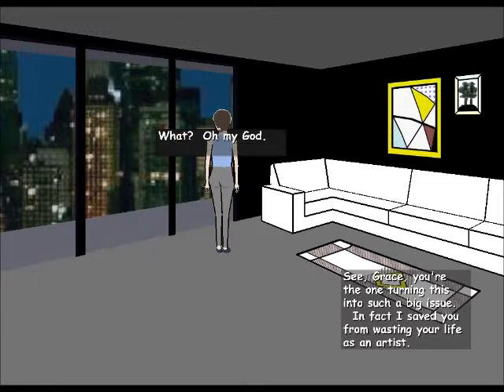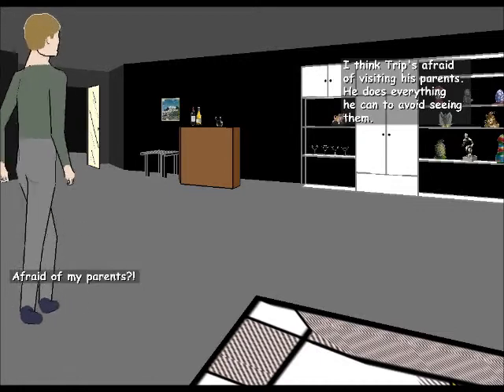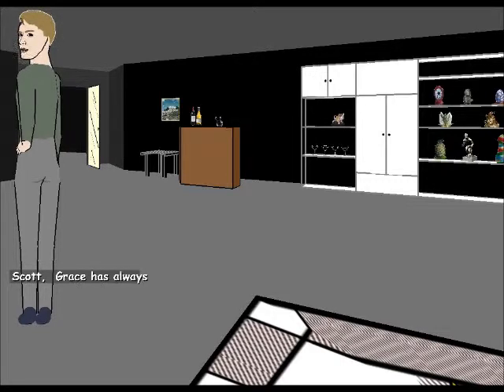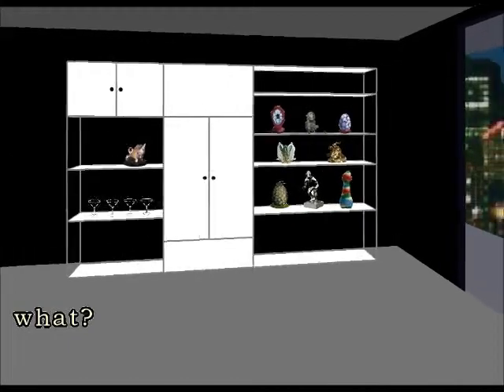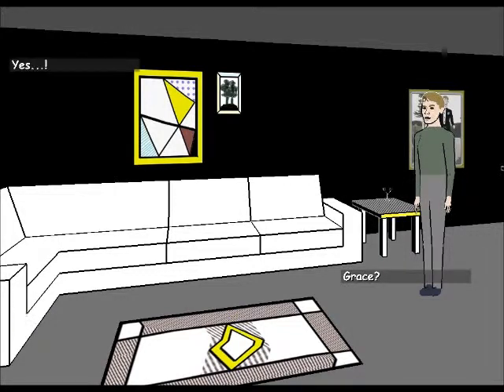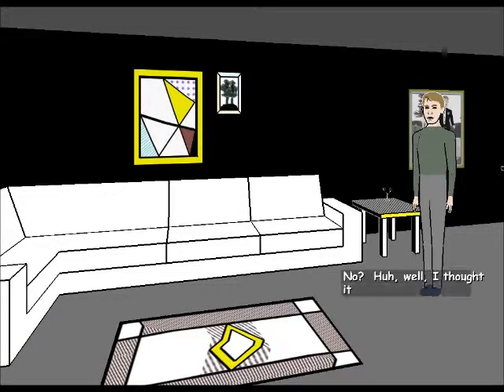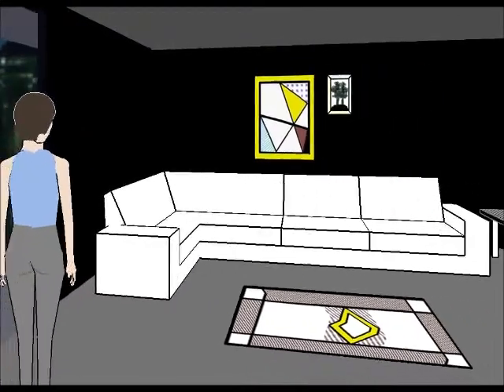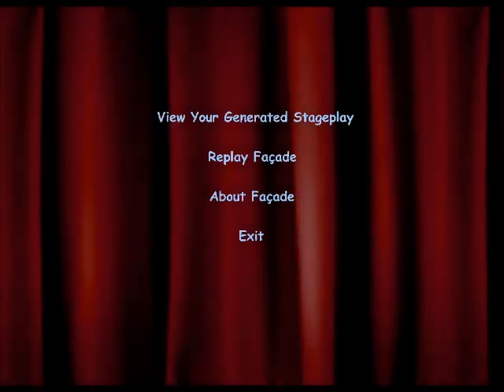facade part 2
the second part